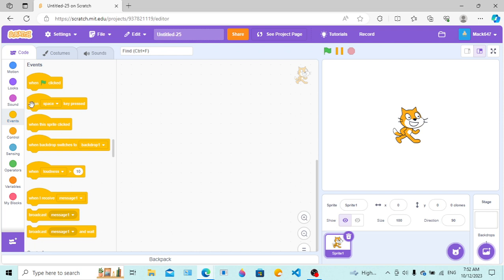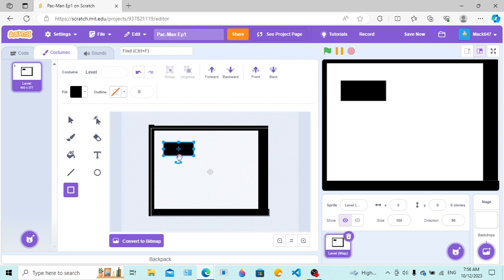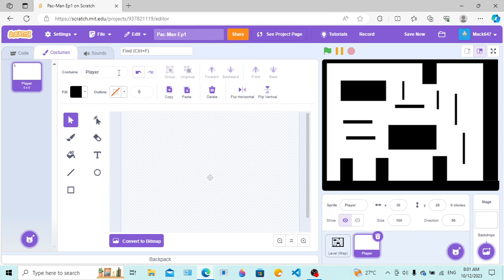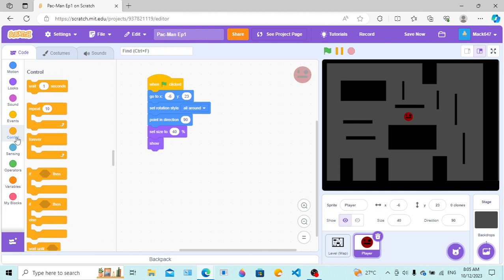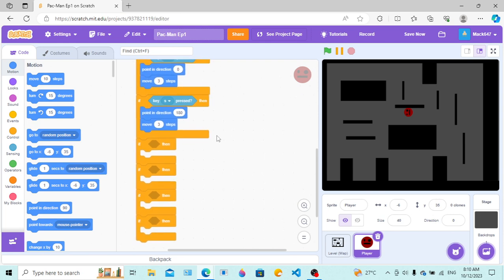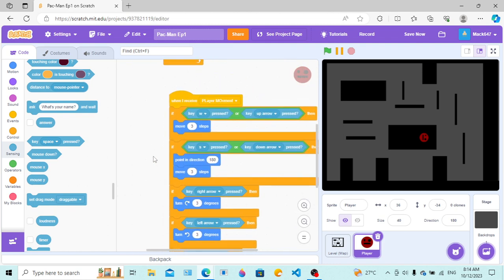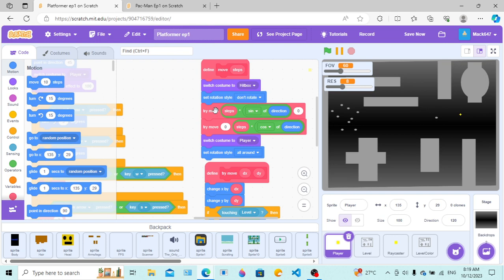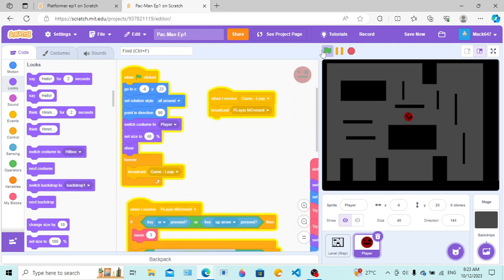Learn SCRATCH: Episode 1 - Building a PAC Man Game with BLOCK Coding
Hello scratchers! And in today's video I will show you how to make a Pac man clone game! WE are taking a break from the top-down Minecraft series and making a brand-new series, so I hope you enjoyed it!

Links -